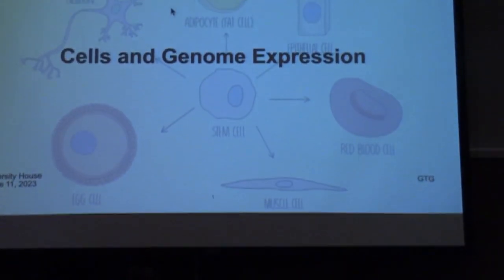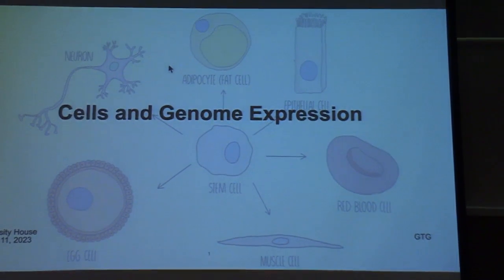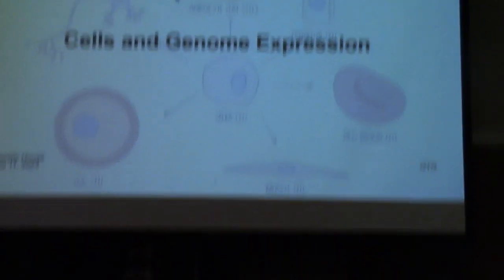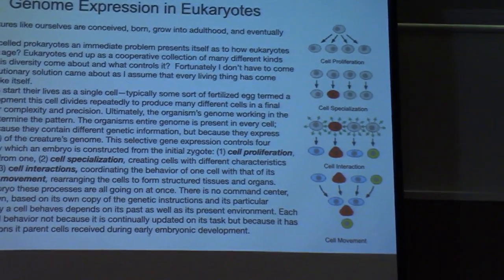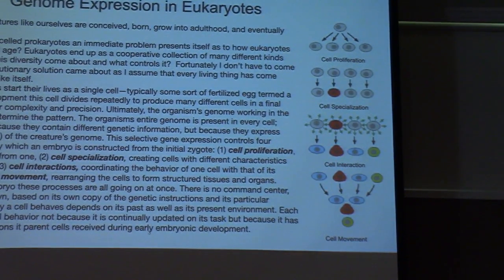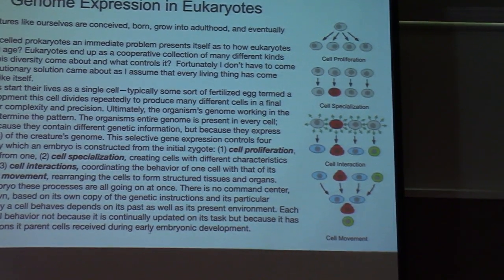Cells and Genome Expression, Seminar 6, Gerry Garvey, June 11, 2023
Traces the journey from fertilized egg to fully developed multi-celled creature.